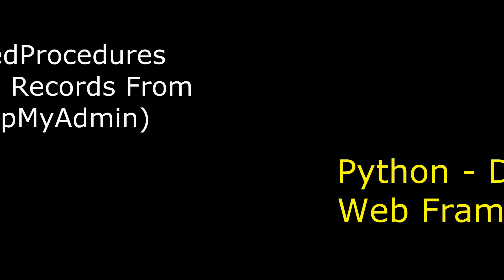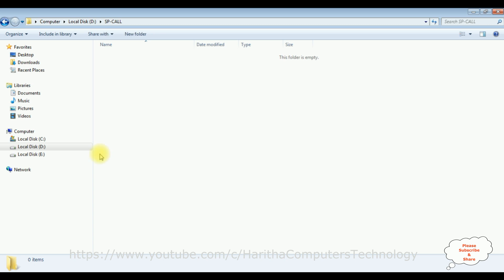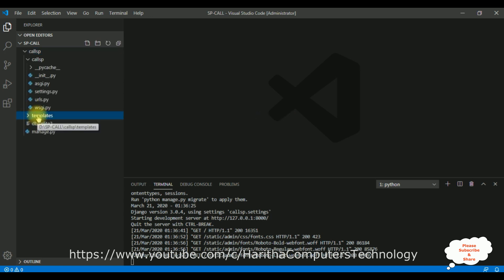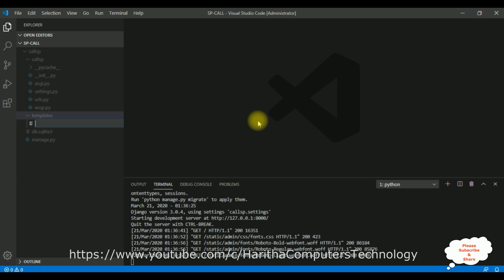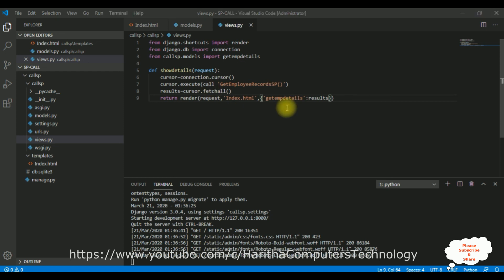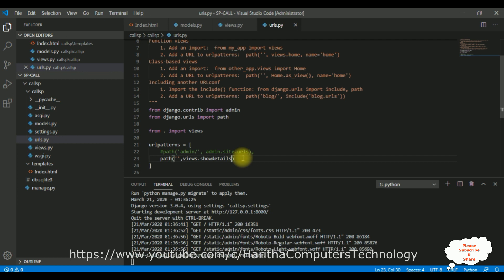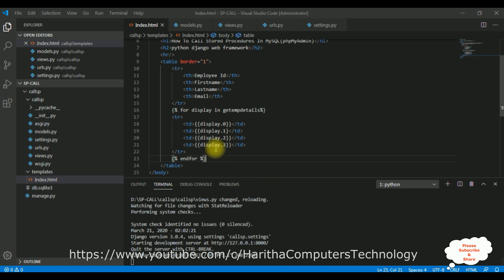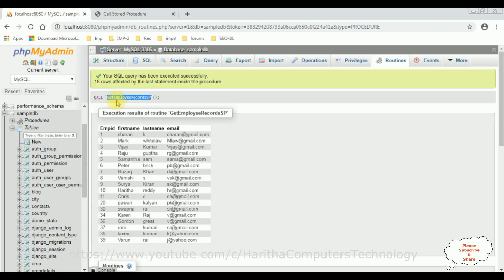django mysql call stored procedure (phpmyadmin) | django connect mysql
Using stored procedures how to call fetch records in django web application. In a Django web application, you can use stored procedures to fetch records by utilizing the django.db.connections module to establish a connection with your database. Invoke the stored procedure using raw SQL queries via the connection object and process the returned data for integration into your application's functionality.

To connect Django to MySQL via phpMyAdmin, configure Django's settings.py database settings with the MySQL database name, user, password, and host. Ensure MySQL server is running, create a database in phpMyAdmin, then run python manage.py makemigrations and python manage.py migrate to sync Django's models with the MySQL database.

To connect Django to MySQL using a stored procedure:

Define the stored procedure in MySQL.
Install MySQL client library for Python.
Configure Django settings to use MySQL as the database engine.
Use Django's database API to call the stored procedure using connection.cursor().
Execute the stored procedure with appropriate parameters and retrieve results.

Python Django Call Stored Procedure Fetch Records From MySQL phpMyAdmin